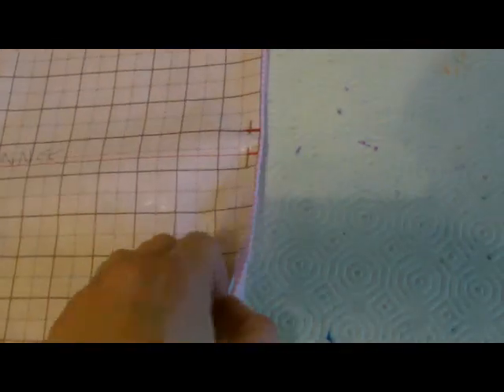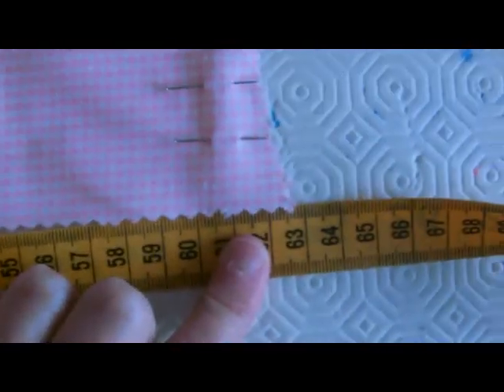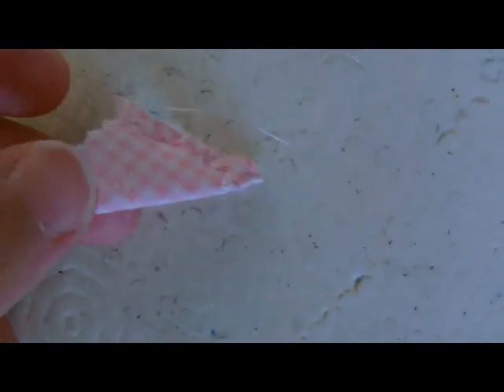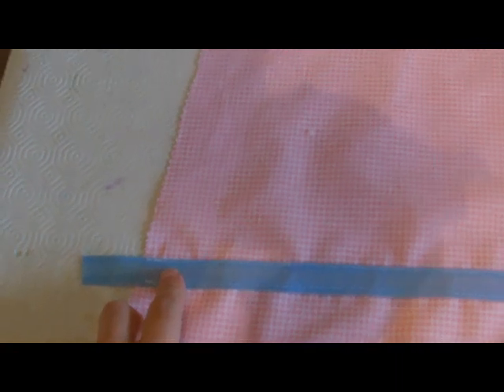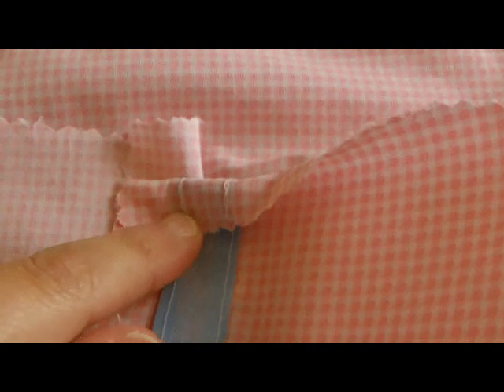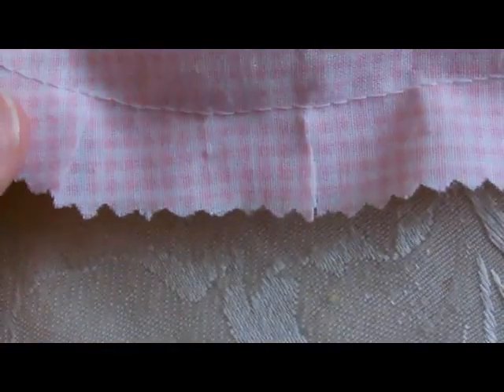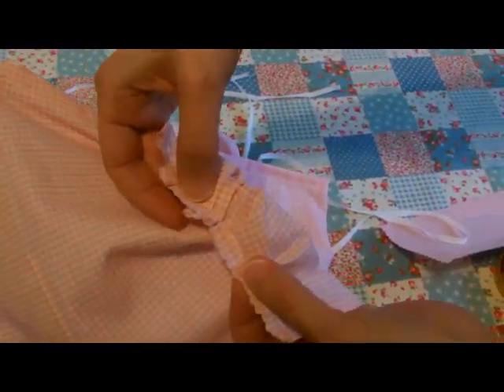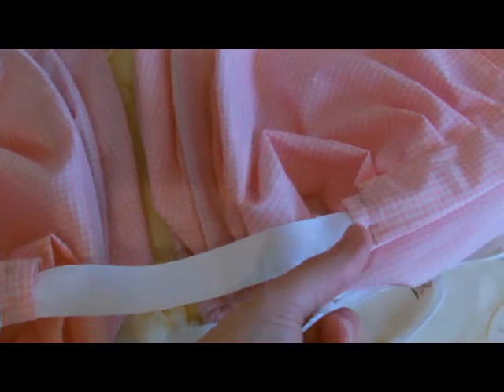Georgian Pocket hoops Tutorial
How I made my Goergian Pocket hoops